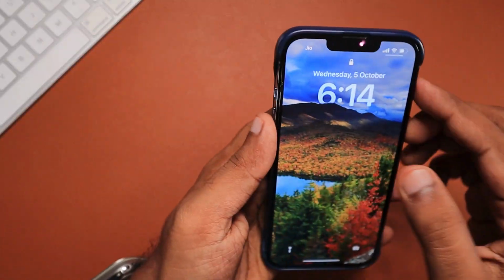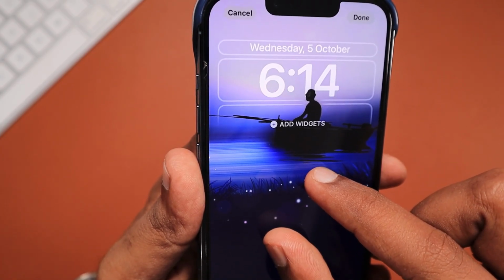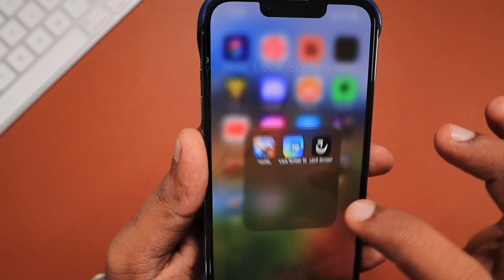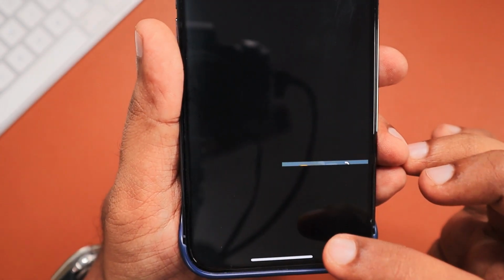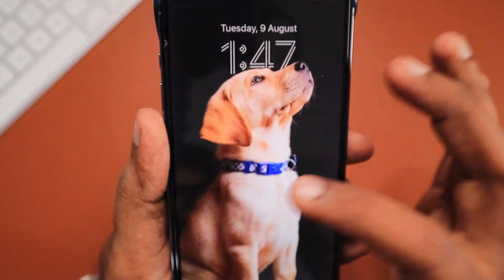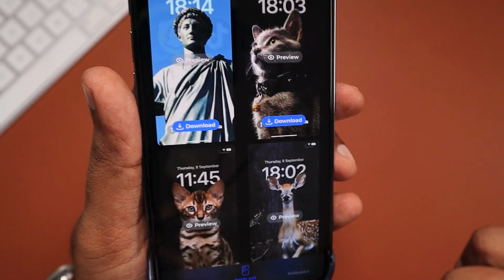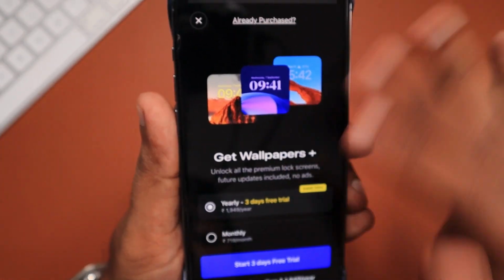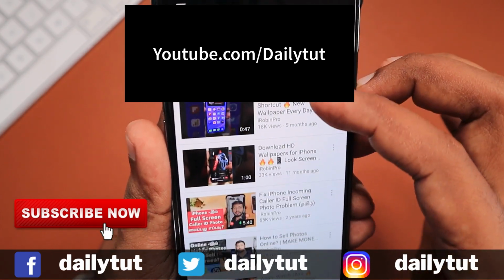iPhone LOCK SCREEN Wallpaper Apps 🔥 with Depth Effect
Download iPhone Lock Screen Wallpaper App with Depth Effect. iOS 16 Lock Screen Wallpaper Apps for iPhone. Free and Paid Apps for your iPhone Lock Screen Wallpapers.